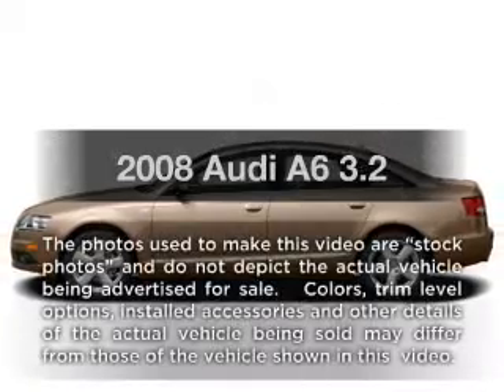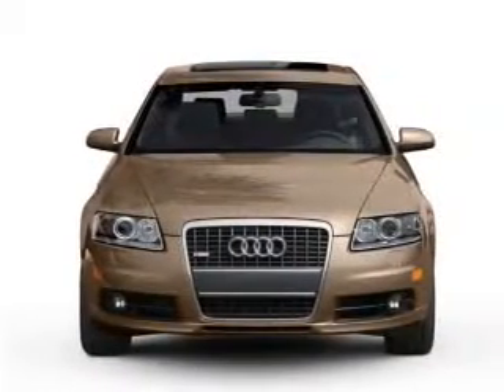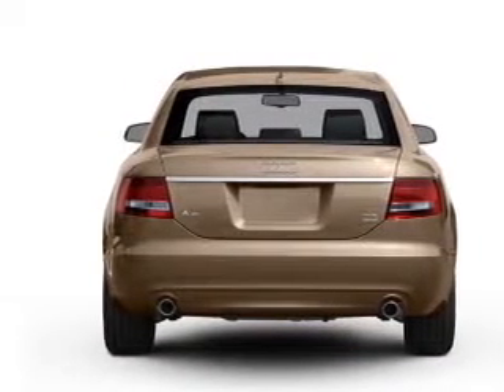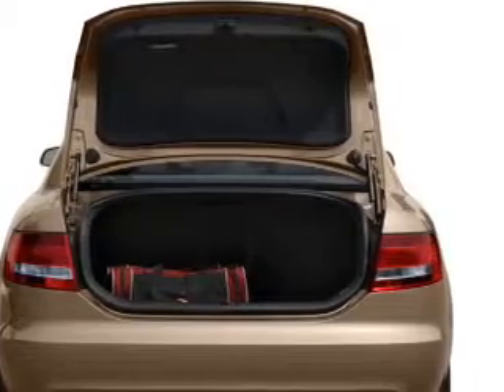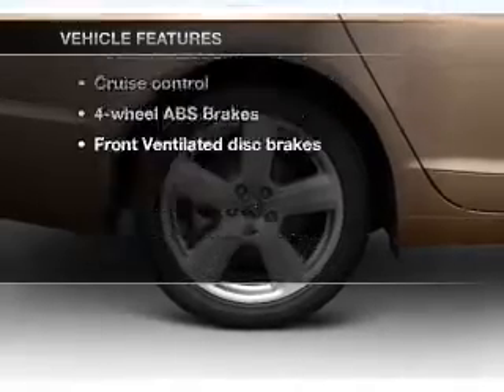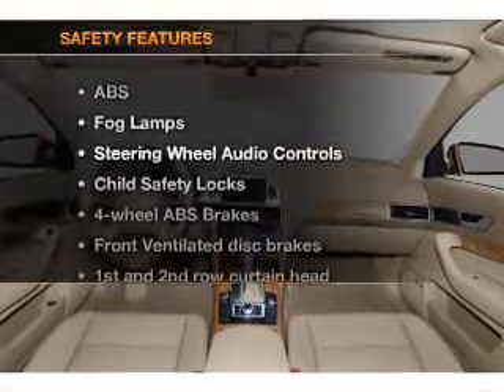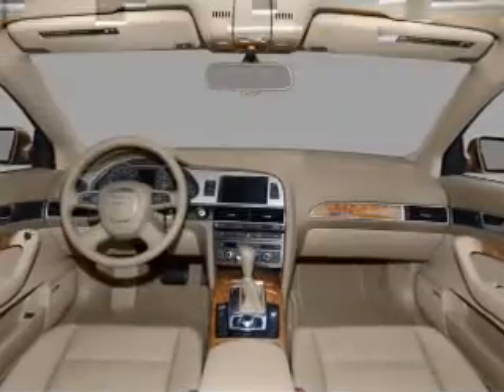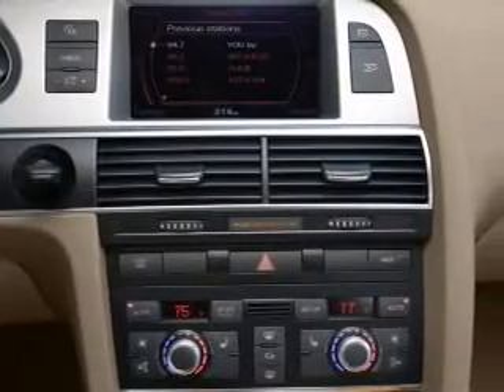2008 Audi A6 - Tallahassee FL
Year: 2008
Make: Audi
Model: A6
Trim: 3.2
Engine: 3.1 liter 6 cylinder 24 valve
Transmission: Automatic CVT
Color: Dakar Beige Metallic
Mileage: 28403
Address:
3705 W. Tennessee Street